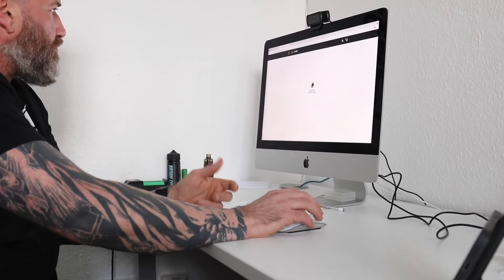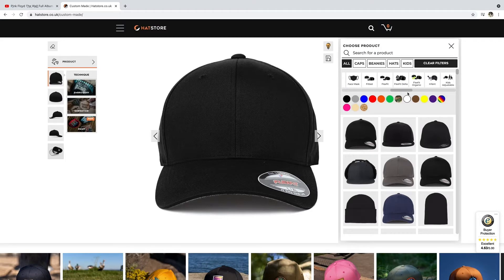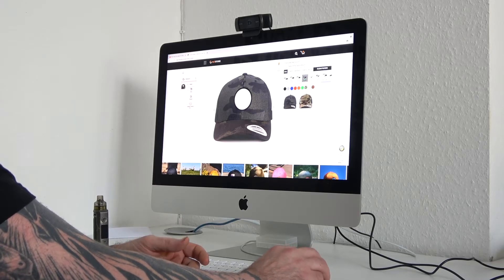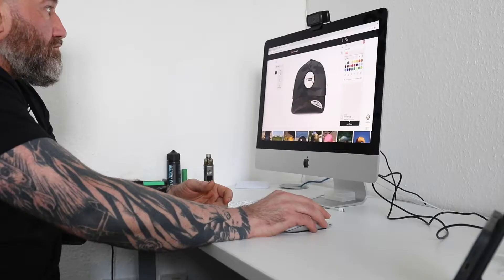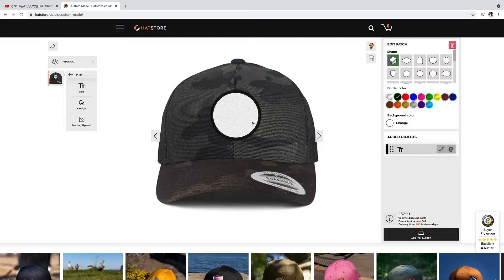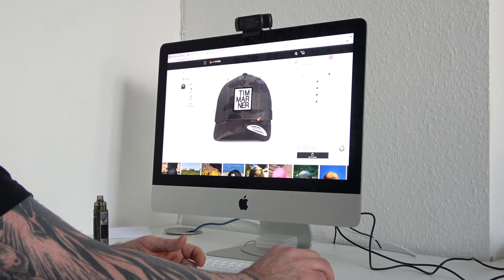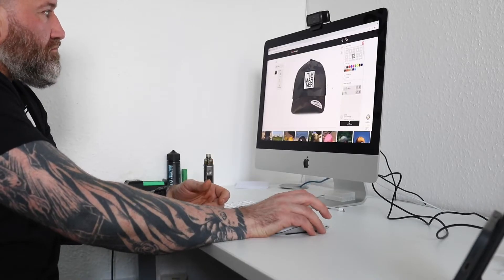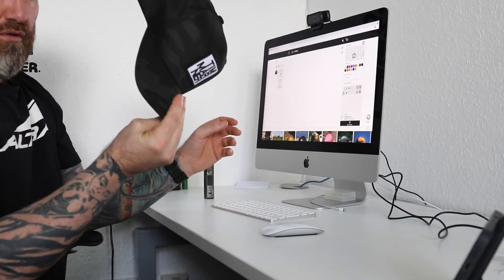Design Your Own Cap at the Hat Store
Create your own cap with text or your logo online at the Hat Store. They offer custom caps and beanies from New Era, Mitchell & Ness and Yupoong ensuring the highest quality and a perfect fit. Delivery time for self-designed caps is only 2-5 days.

We're Tim Marner™ an award-winning branding agency in Bolton driven by our love for creating and transforming businesses and people so they can make an impact on the planet.

We specialise in branding, graphic design, photography, video production, websites and social media marketing. With over 25 years of experience, we have built a client network that spans all over the world.